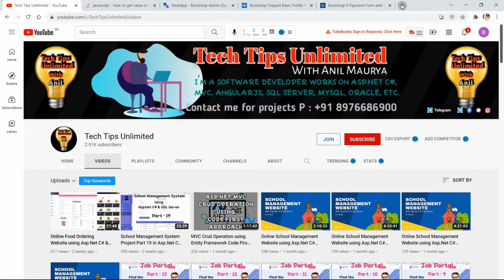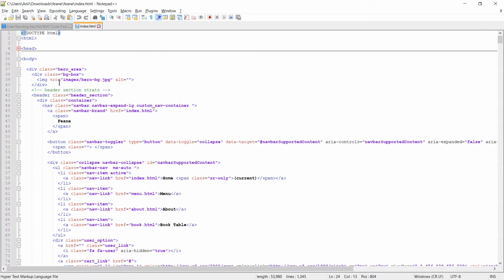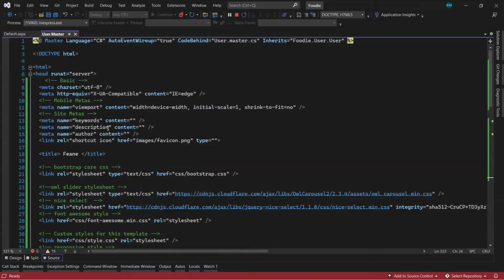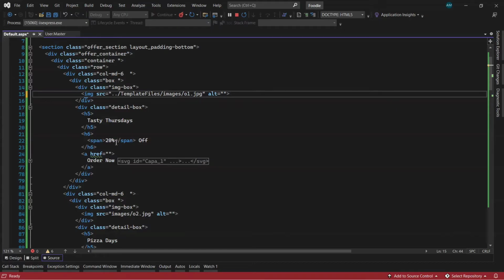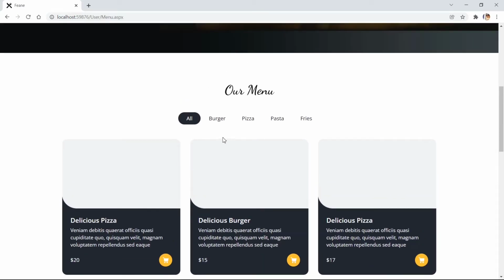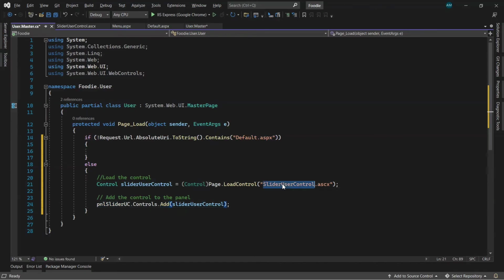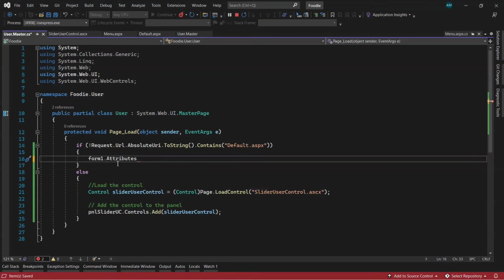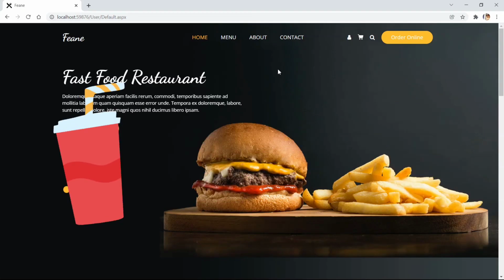Online Food Ordering Website using ASP.Net C# Part 2 | User Bootstrap Template Integration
In Online Food Ordering Website Part 2 video, we'll create a new project then download the User bootstrap template for free & then will integrate that template into our project.

Some related queries:
how to use bootstrap template in asp.net c#,